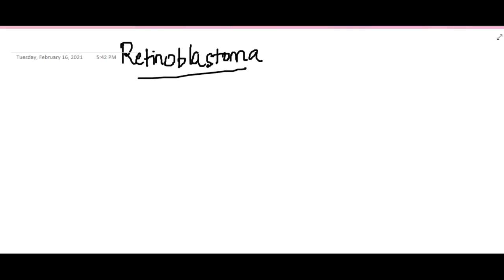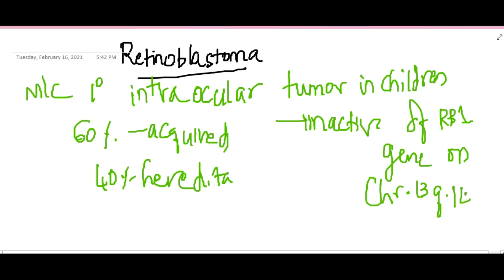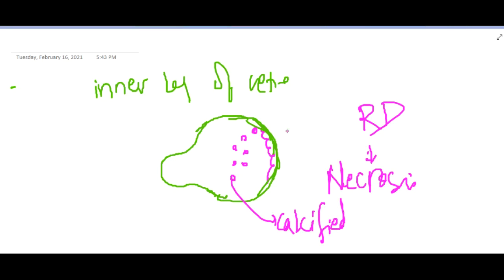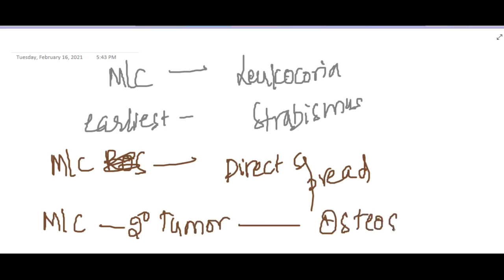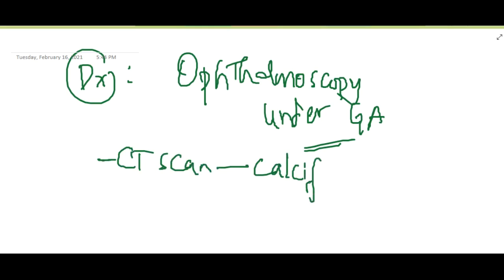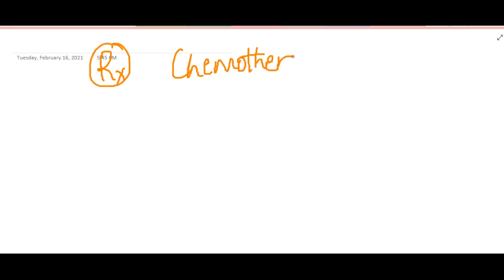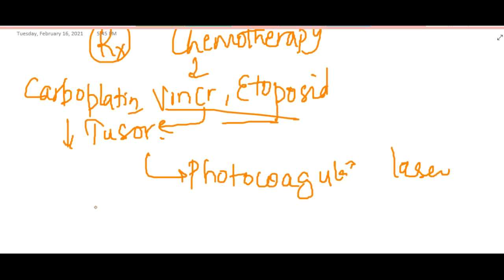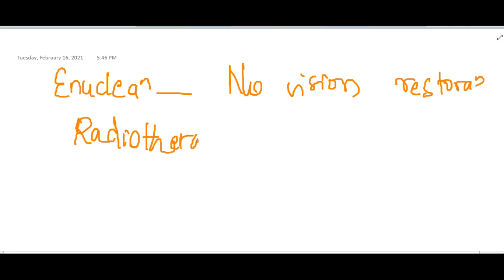retinoblastoma || Pediatrics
Hello Friends,
Happy Learning.